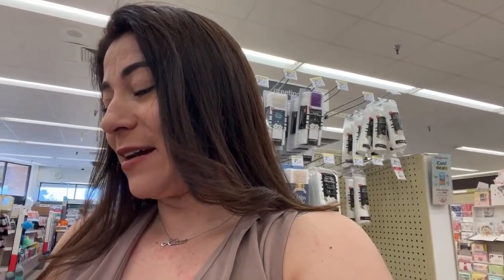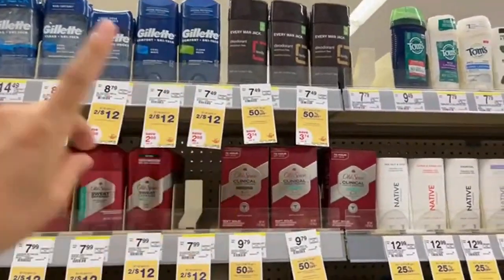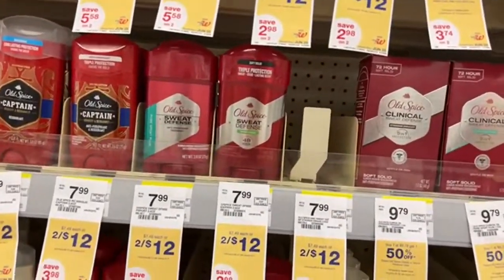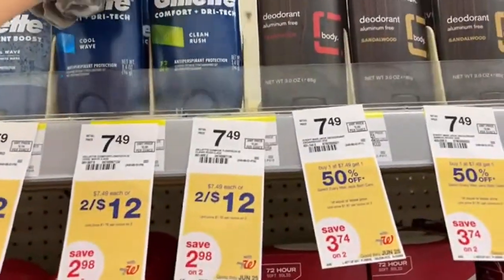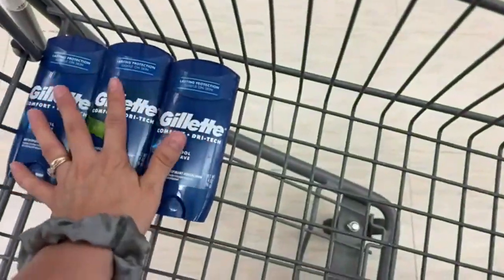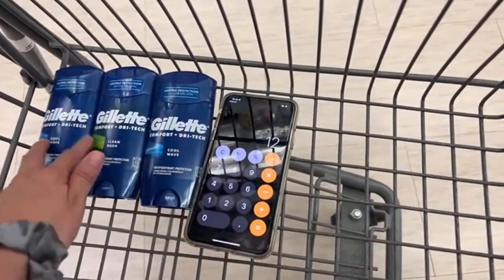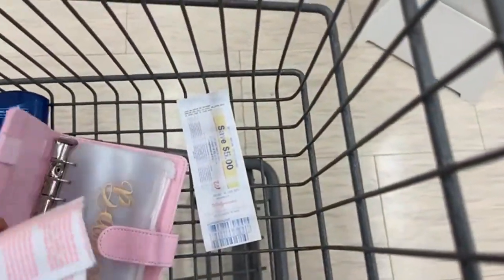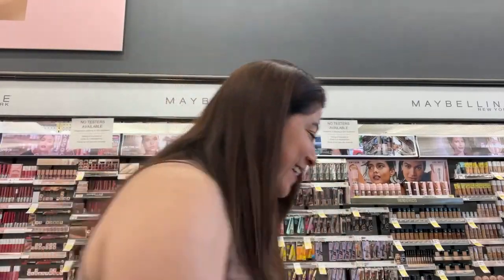🔥SUPER **HOT DEAL** OMG.!!!! 6/22/22